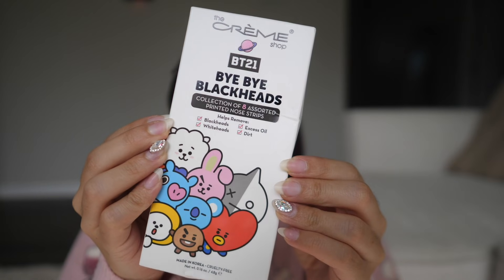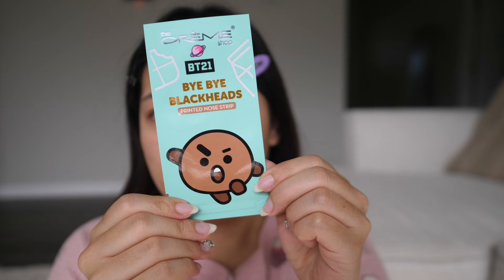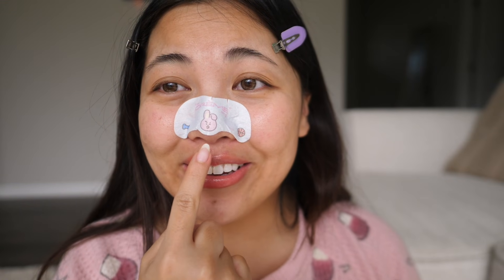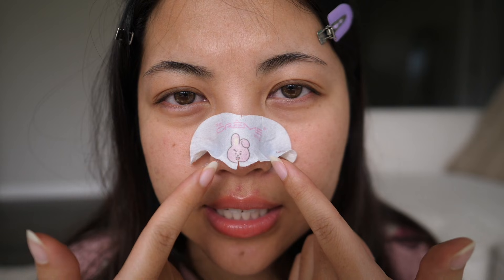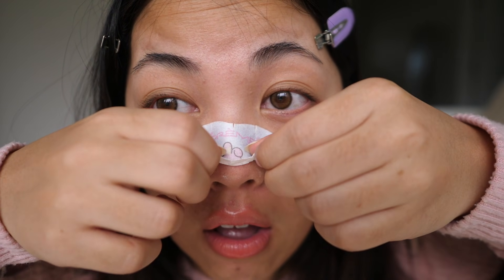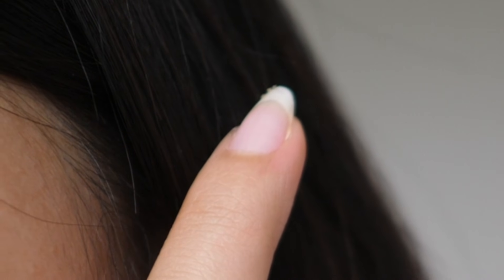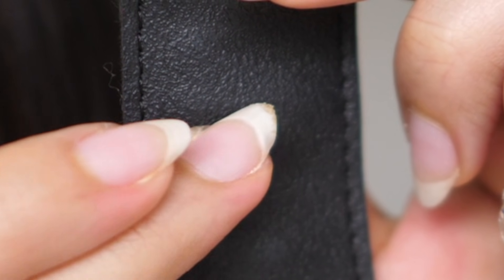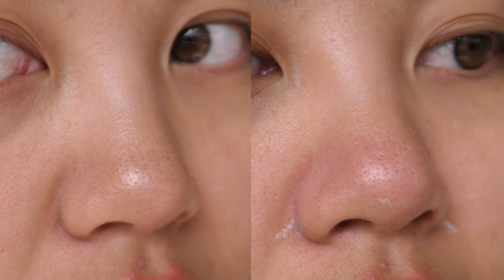*BTS* BLACKHEAD STRIPS that made me PRICK IT MYSELF... smh.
⤷ FEI02FEB